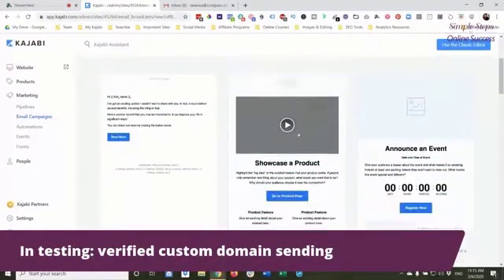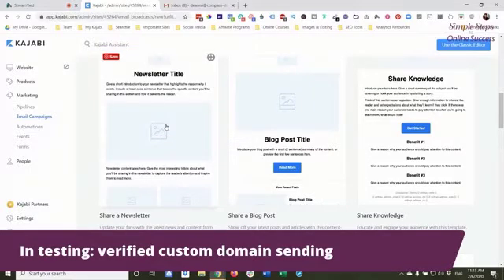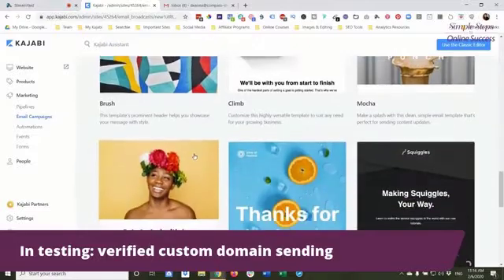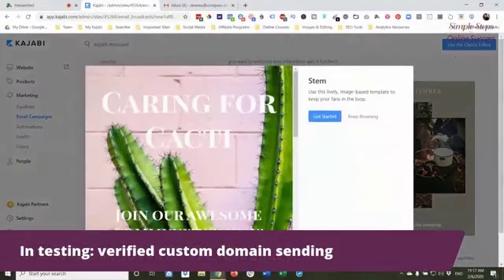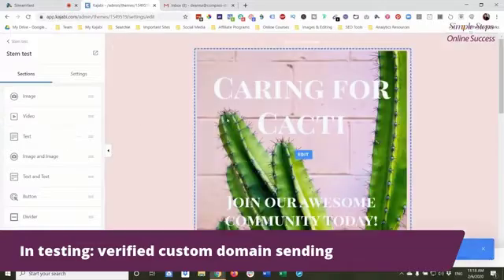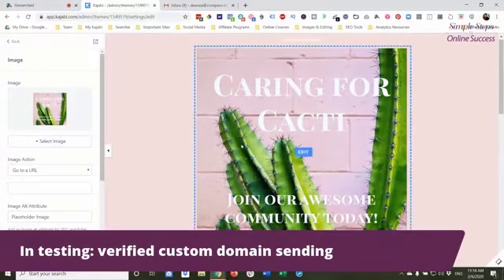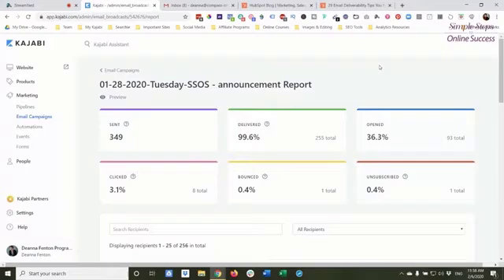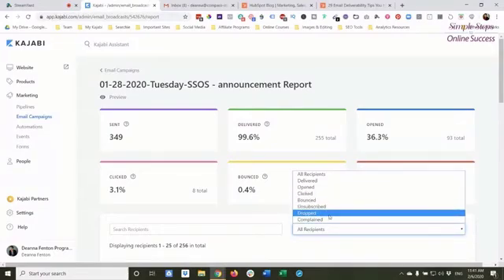Kajabi's NEW Visual Email Editor (2020)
Kajabi has a new email editor! So what's the big deal? Well here are 6 things the new email editor can do.

There was a ton of hoopla and excitement yesterday when they unveiled some specific improvements to the email functionality in the platform. So let's go ahead and dive into specifically what happened yesterday in Kajabi's announcement. So what was new with the Kajabi email? The very first thing is there is a new visual editor when you're creating your emails. Although it is only right now, for your email broadcasts. One of the things that's important to know is now when you click, "new email campaign",
you always have the option for email broadcast and email sequence. For right now, Kajabi is only offering the visual email editor for broadcasts. Now the reason for that is typically, traditionally, in marketing for email sequences those are things such as, you have a webinar and you have a pre-webinar sequence where you're encouraging people to register and then you have a post webinar sequence where you're encouraging people who've attended the webinar to go to your sales page and buy. Broadcasts are one-off. Typically your email sequences have always been the plain text. Again you want to get right to the point you don't want lots of distractions you want people to take actions to the emails are simpler. So to go along with that visual
editor, so the visual editor allows you to add images, add links, add even countdown timers, I'm going to get to that as well. Allows you to do all that and build your emails but to help you they've also created, I believe it's about 18 different templates to give you a starting point that you can then customize yourself. So this is now, here are some simple text templates. Actually
this is new because I don't recall this was in here yesterday or the day before. Here is one where you would showcase the product, here is announcing an event and there you can see the countdown timer. Here is a template for a newsletter
style very similar maybe to the Pat Flynn style. Here's one if you're promoting your blog post you would simply have a link an image and a link that would send them to your blog post. An educational one and then now here are these beautiful templates and I'm. you know, hey you can't. you can't dispute the fact that these are really nice. Now this one is hugely important and
that is a subject line validation. Because remember I mentioned that there are a lot of things that Kajabi can do to help improve the deliverability. But a lot of the decisions and the impact of whether or not that your emails get into your subscribers inbox is you. And what you're doing. So subject line validation is hugely important because if you were typing everything in all caps and you're using lots of punctuation and exclamation points, those are triggers for most of the spam filters especially in email clients like
Gmail. Those are triggers that tell it, this is a potentially spammy email. So Kajabi now has this subject line validation where you can type out your subject line and it's going to pop up and give you some recommendations such as, don't use all caps, don't use excessive punctuation, etc. So let's just grab Stem for example. I have my own naming conventions for my email broadcasts. This is my demo account so we've only got eight subscribers in here. So I'm going to say "save and continue".